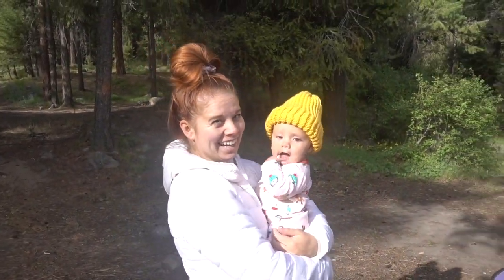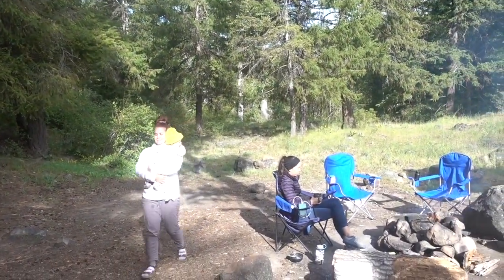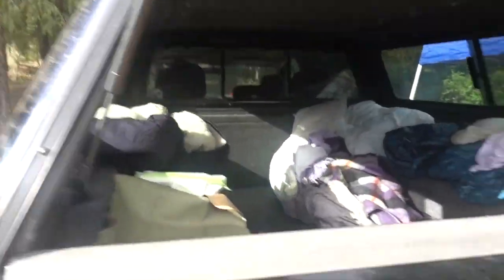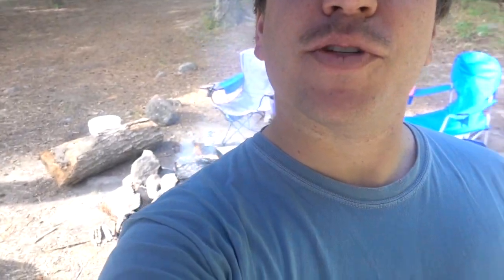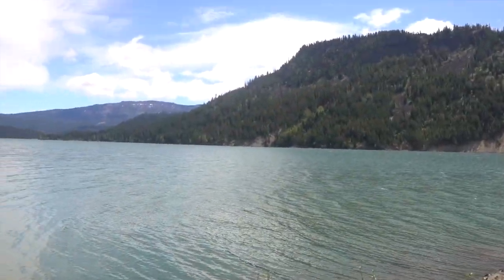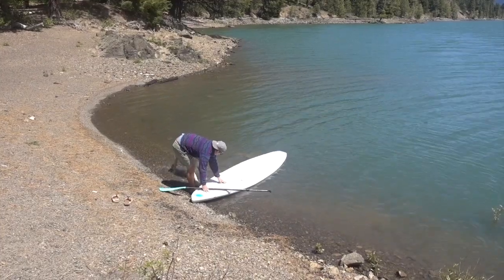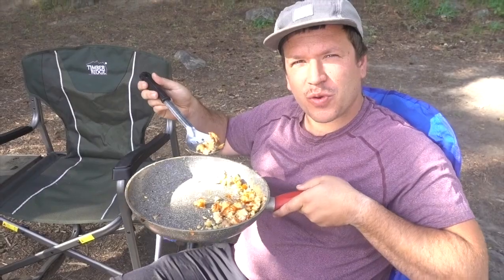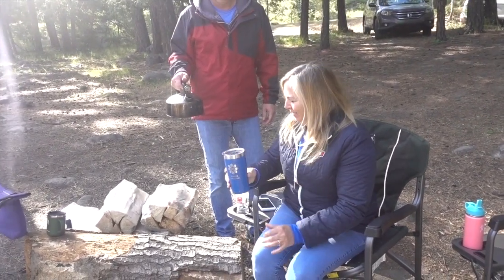FREE Camping at South Fork Tieton Dispersed Area!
Hey guys!
Sorry there was no video last week. Life has been a little crazy so we drove up to Washington to take a break. This was our longest camping trip in a long time and Lennon's first multi night camping trip! ENJOY :)